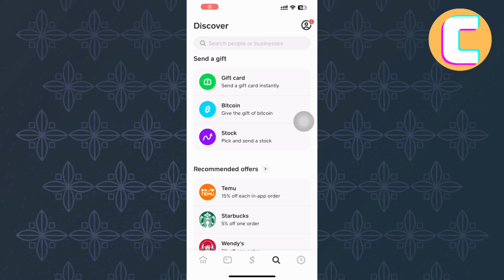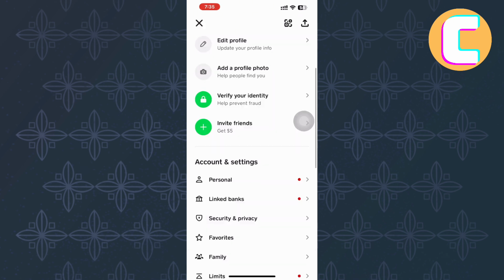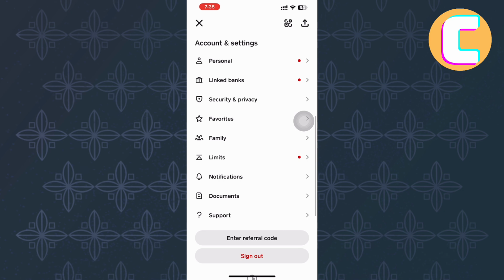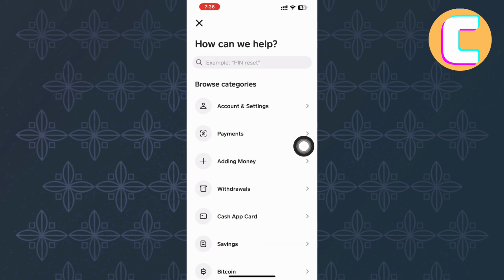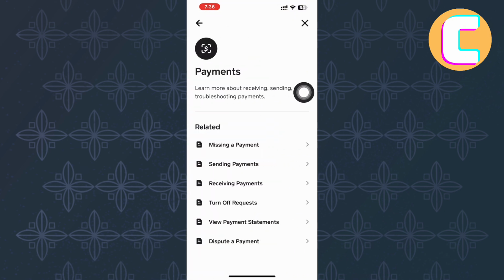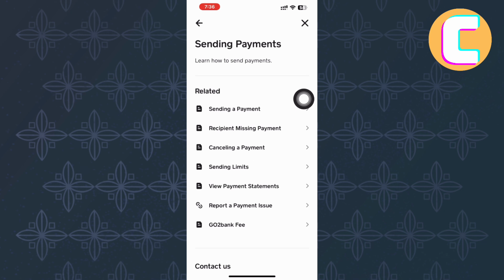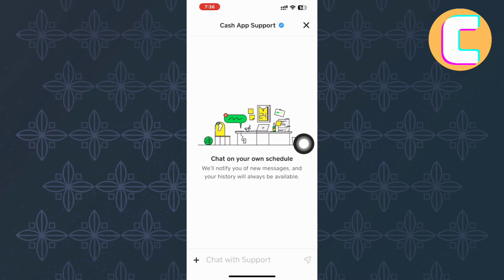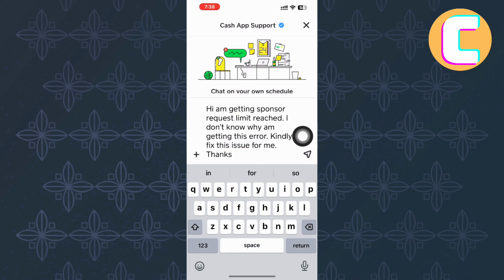How To Fix Cash App Sponsor Request Limit Reached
Watch this video on How To Fix Cash App Sponsor Request Limit Reached